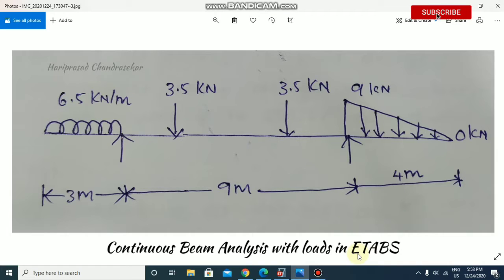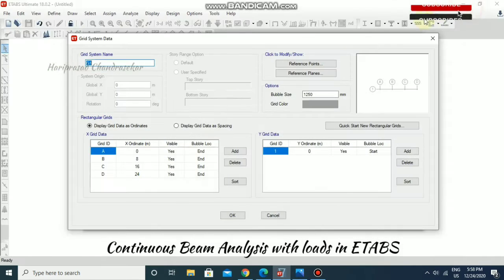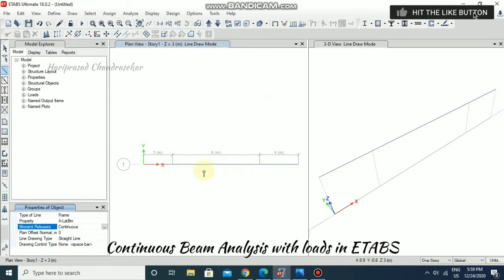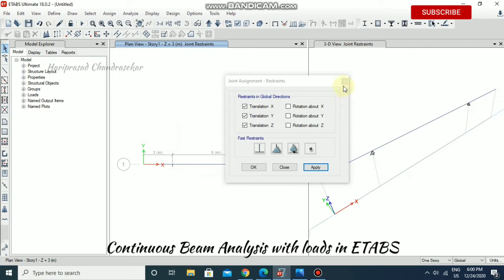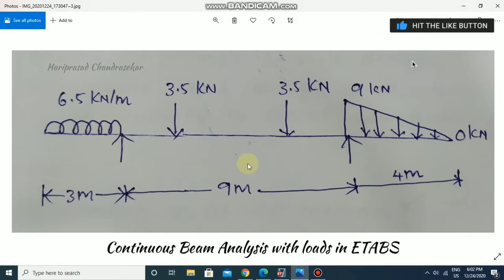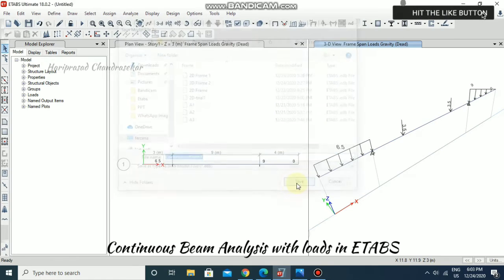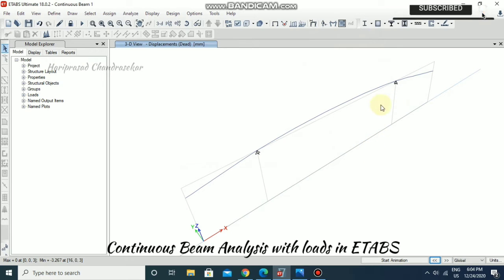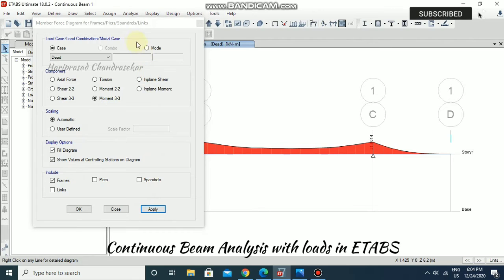Analysis of Continuous Beam with different Loads in ETABS (with voice instructions)